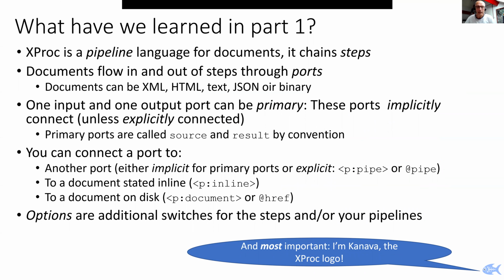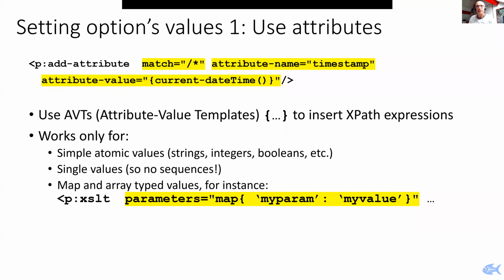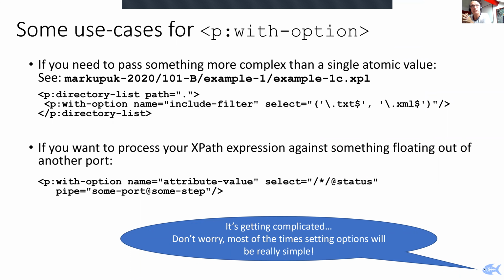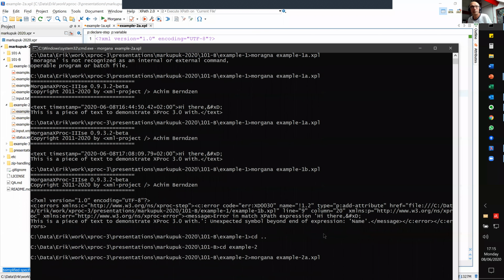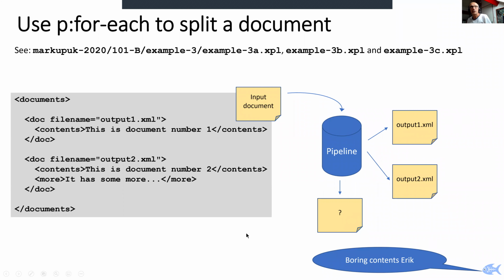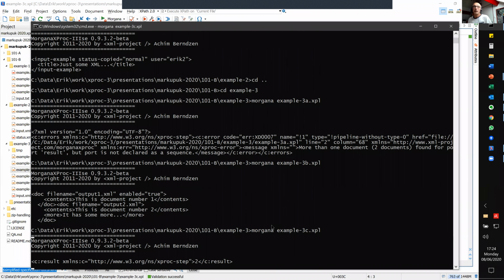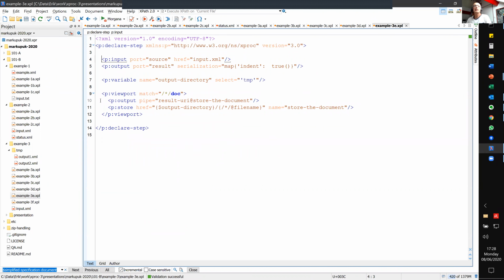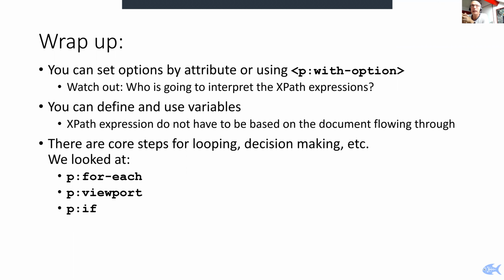XProc 3.0 101, Part 2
Erik Siegel gives us an introduction to XProc 3.0 - A Pipeline Language in this 40-minute Markup UK 2020 webinar.